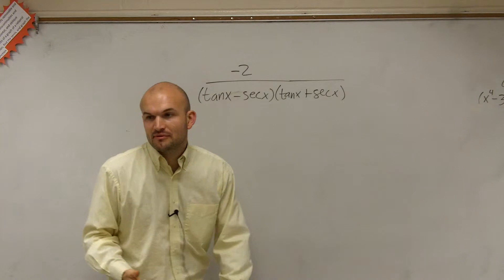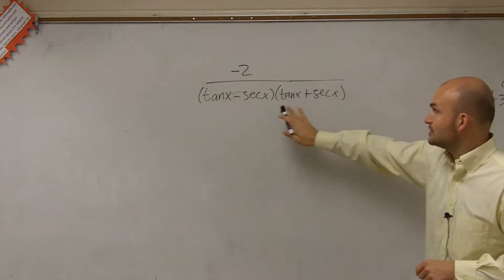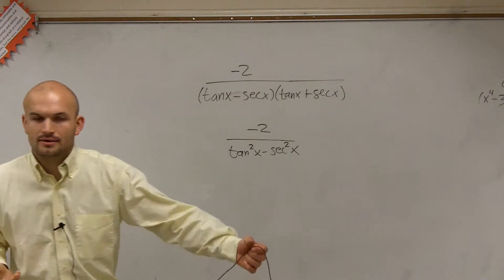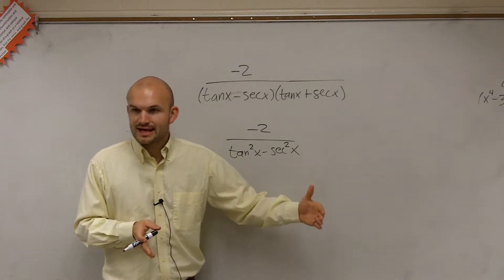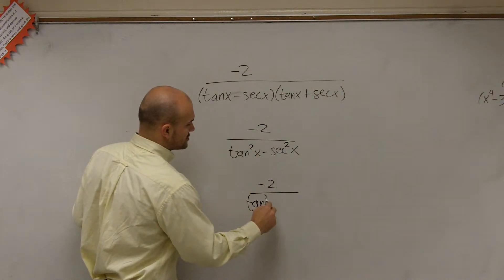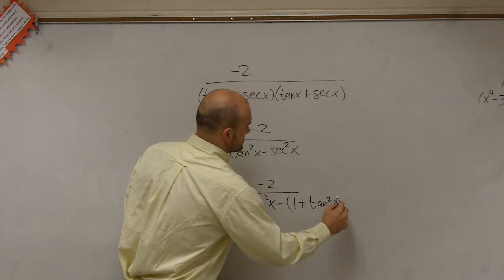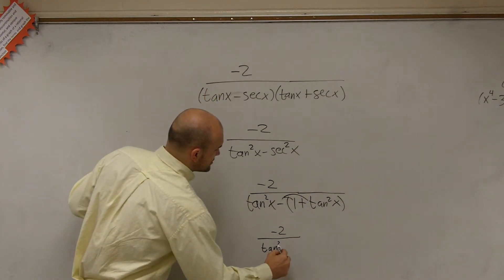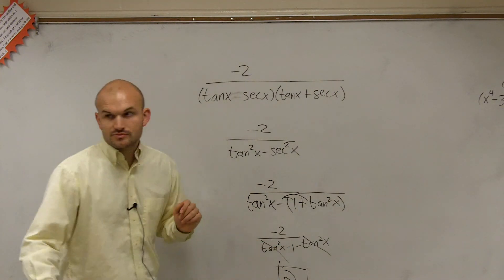Simplifying a rational trigonometric expression